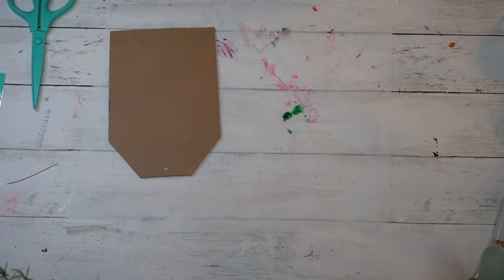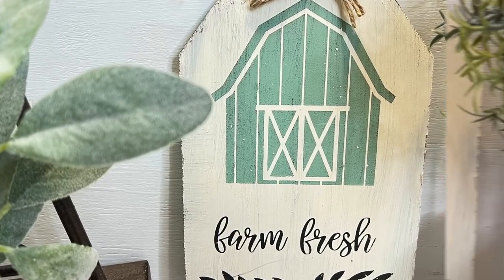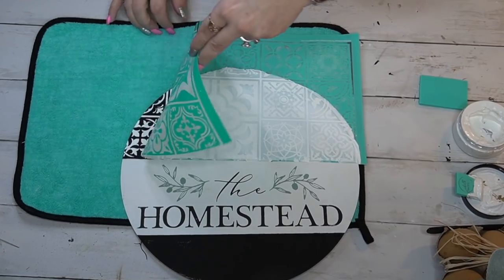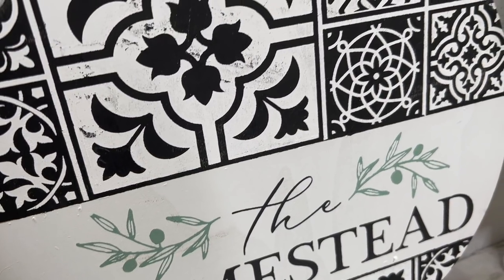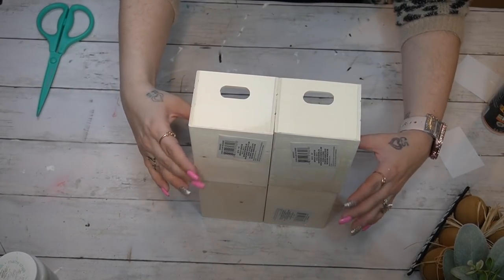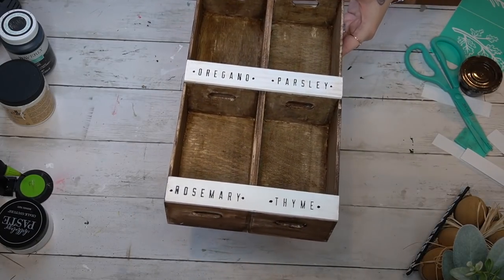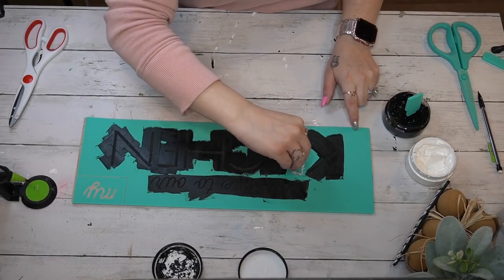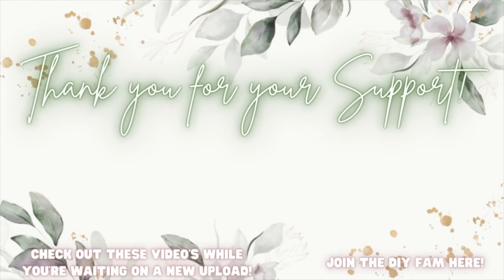🌟*NEW* EASY DOLLAR TREE MODERN FARMHOUSE KITCHEN DIY'S | DOLLAR TREE MODERN FARMHOUSE DECOR🌟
In todays video, I have several Dollar tree Modern Farmhouse kitchen decor (or any room that you like!) diy's for you that all look SO HIGH END on a budget!

xoxo~ Melissa